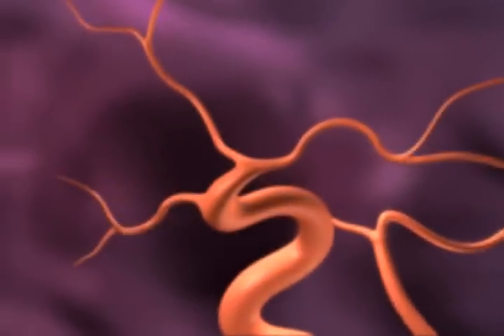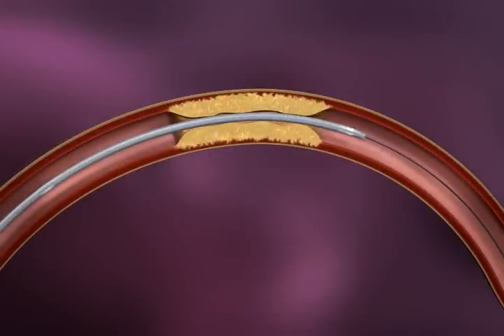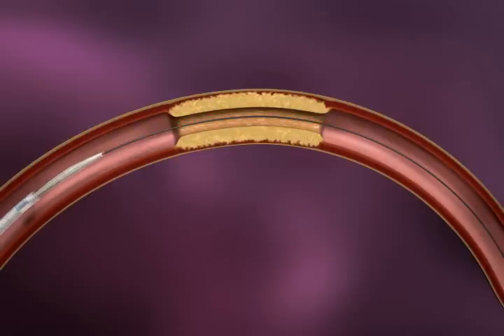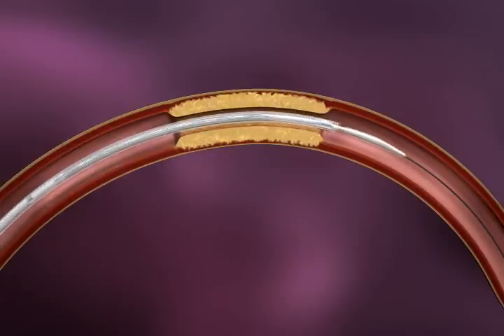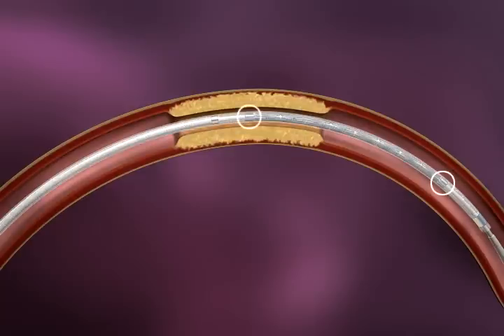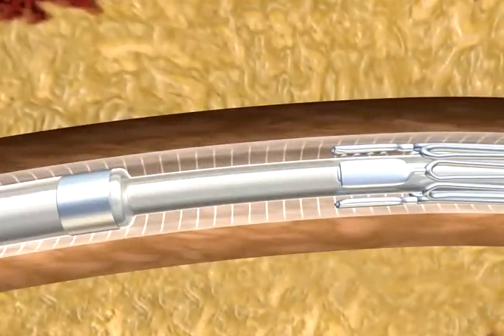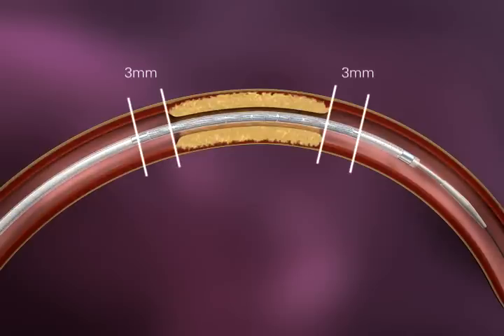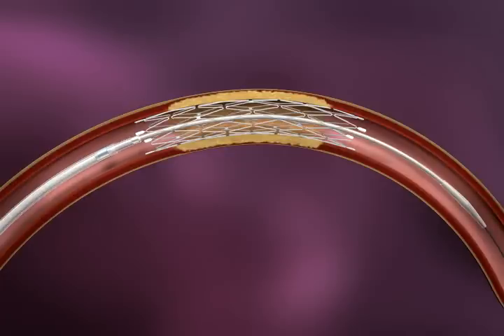WET 18 - Animation of Intracranial angioplasty and stenting.mpg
Animation of intracranial angioplasty stenting